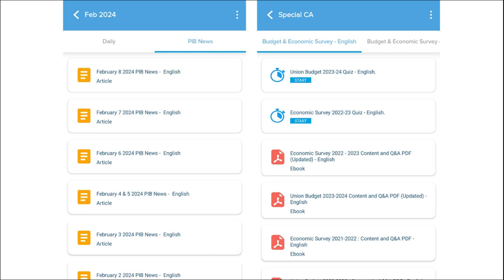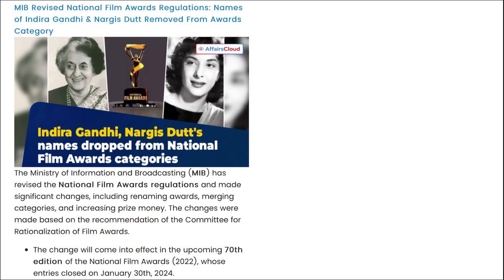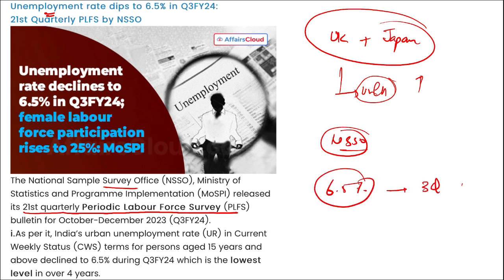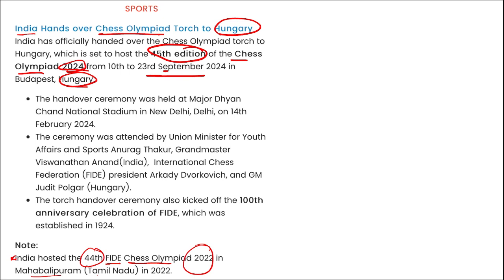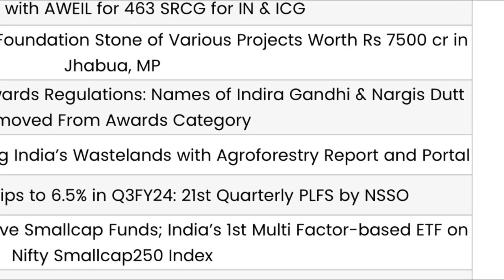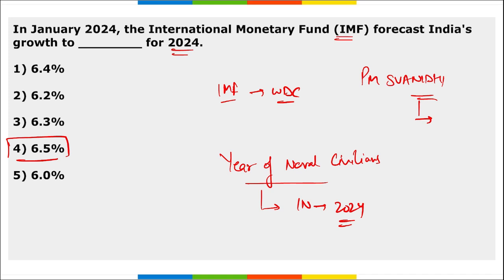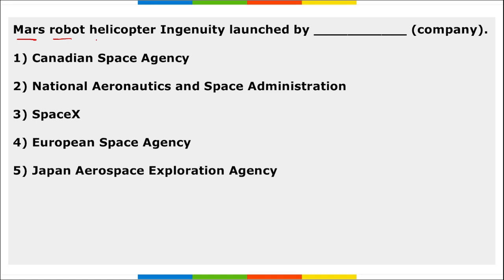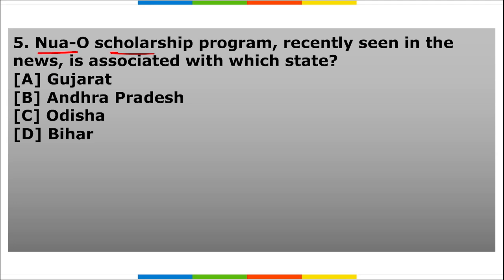Current Affairs 16 February 2024 | English | By Vikas | AffairsCloud For All Exams